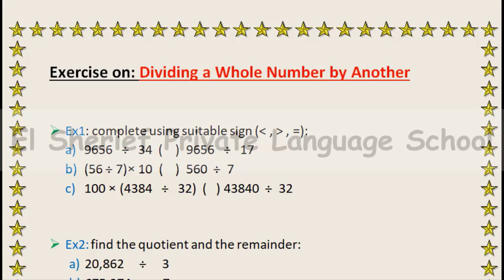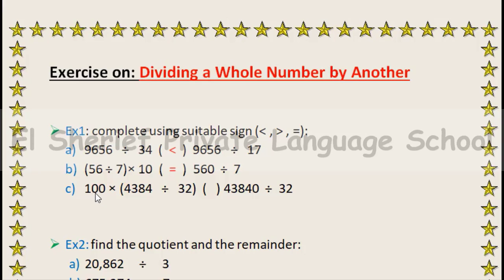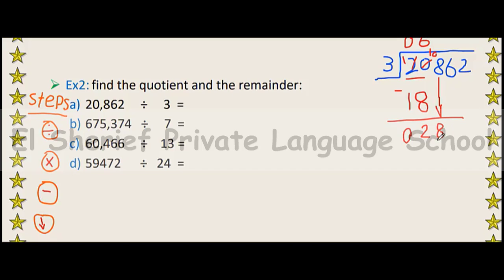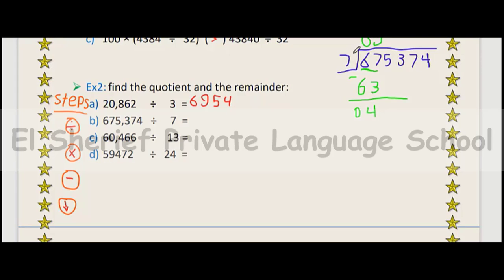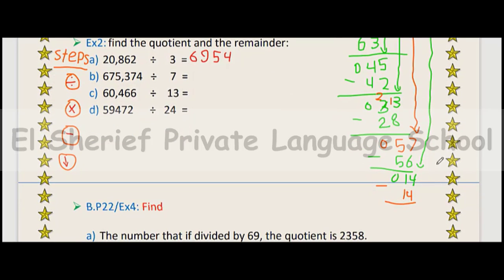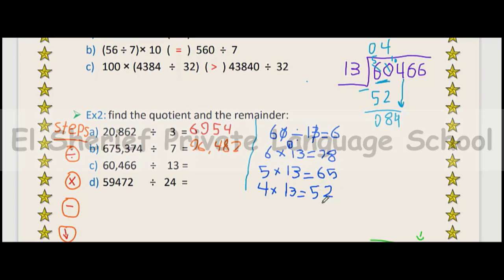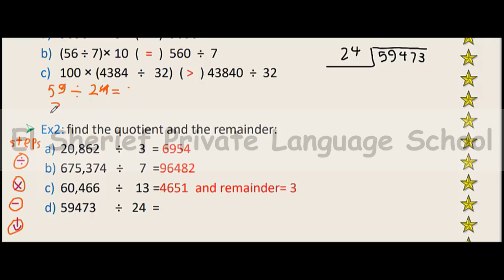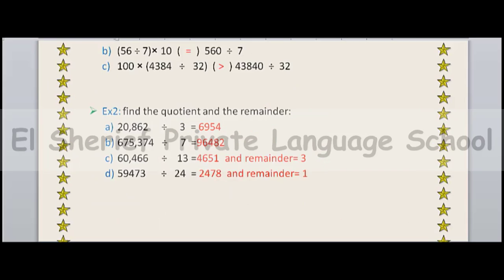Maths - G4 - T1 - U1 L4 (Part 5)